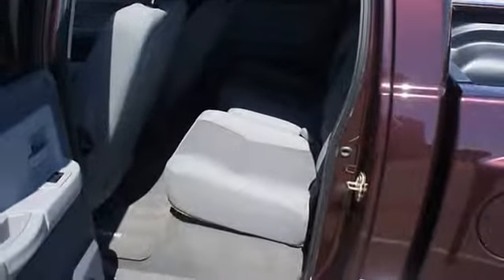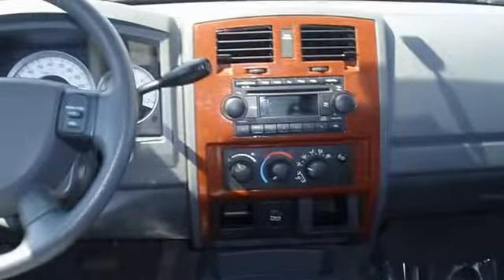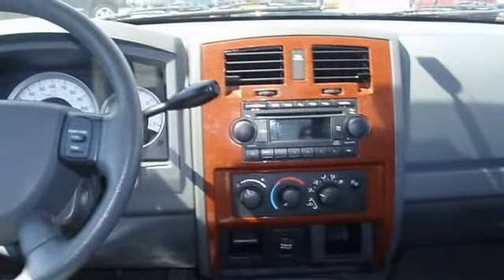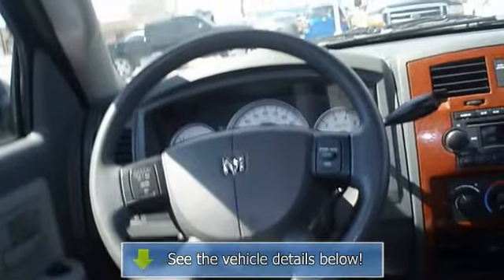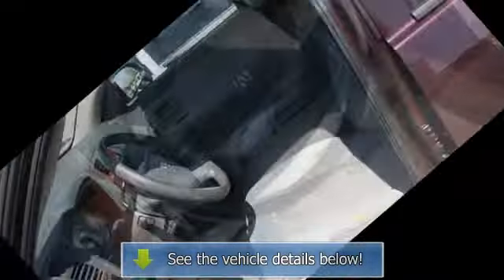2005 Dodge Dakota - Blake Utter Ford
Blake Utter Ford
215 N. Hwy 75

For Sale: 2005 Dodge Dakota
VIN: 1D7HE48K35S194784
Engine: 3.7L V6 MAGNUM ENGINE
Drivetrain:
Transmission: Automatic
Mileage: 104,151
Color: Deep Molten Red Pearl (exterior) Med Slate Gray (interior)

Features:
Take off to the hills in this great looking Deep Molten Red Pearl Dodge Dakota truck!  This V6 will keep you on the road  and away from the gas pump!  Tastefully optioned with power windows, power locks, power mirrors, power drivers seat, bedliner, aluminum wheels, and so much more!  There is still plenty of tread left on the tires. The mileage is consistent with a car of this age. 100% AutoCheck guaranteed! Very clean interior! All electronic components in working condition. All interior components are in good working order. This is one of the most desirable color combinations. This vehicle is priced to sell. The 2005 Dodge Dakota: the perfect blend of daily driver and family hauler.  View all our inventory automatic transmission
.. Call or email Terri Irby Internet Relations Manager today!

Powered By Cargigi Inc.